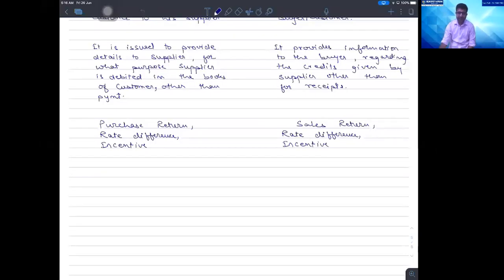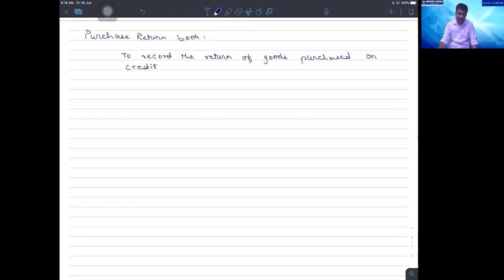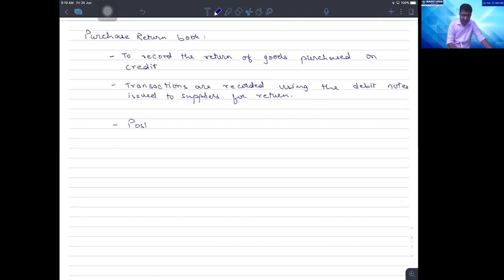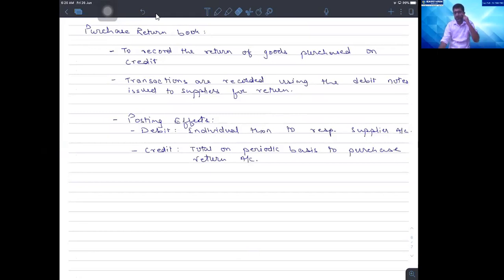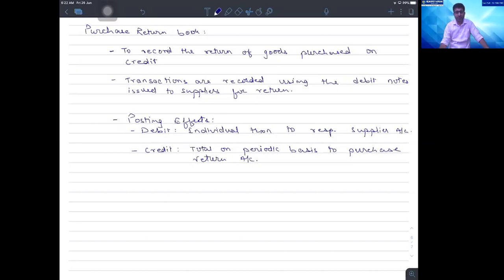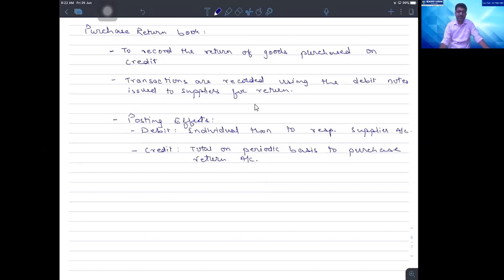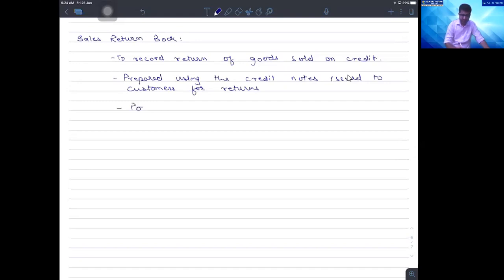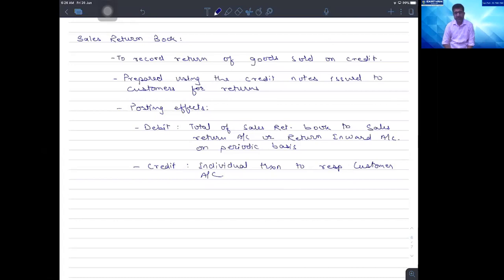Basic Account Session 12